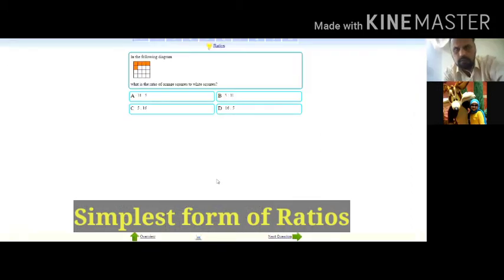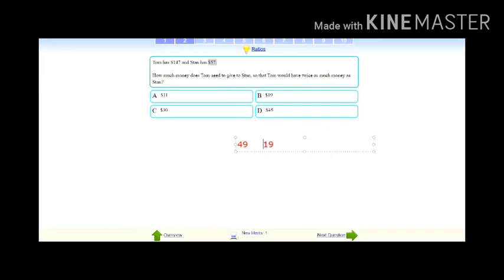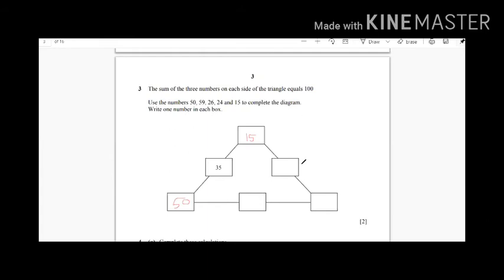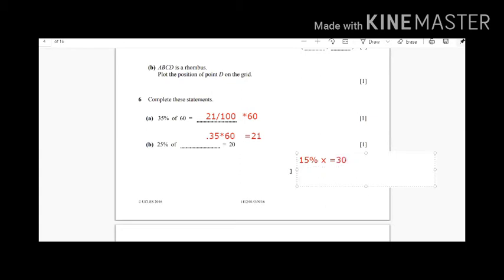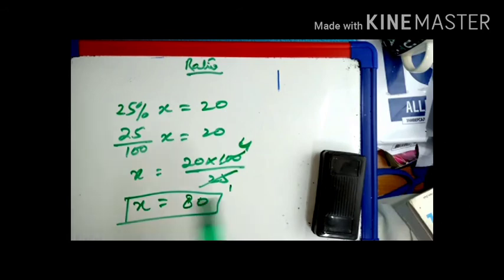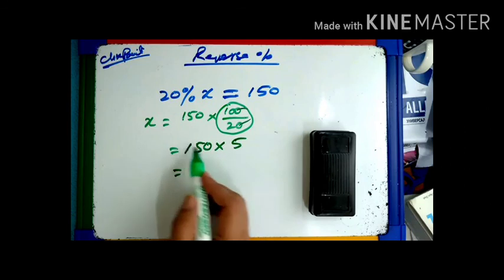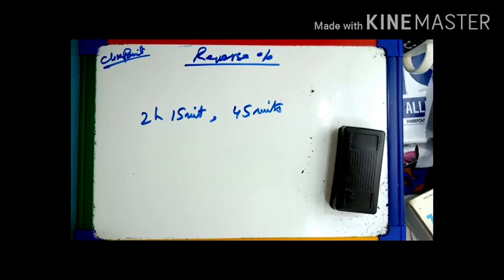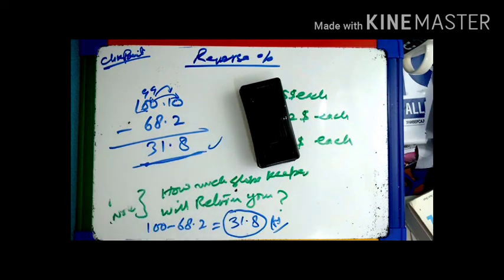Grade 7 Reverse % and check point paper